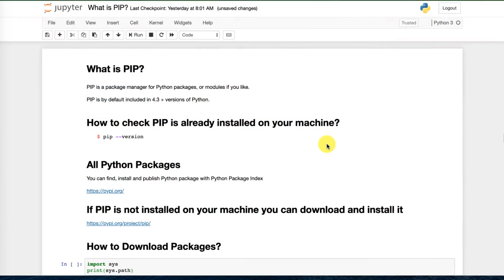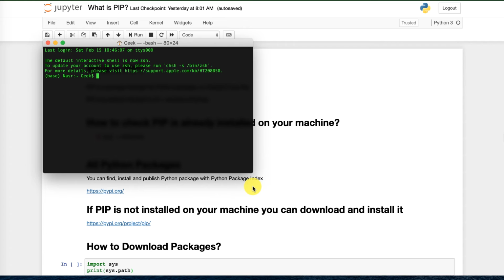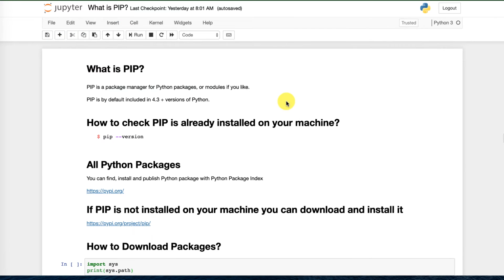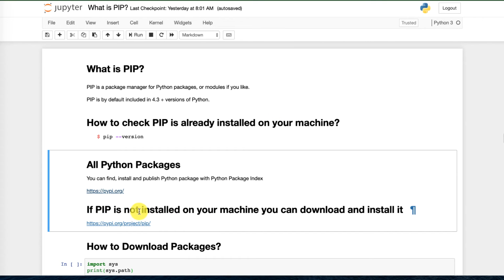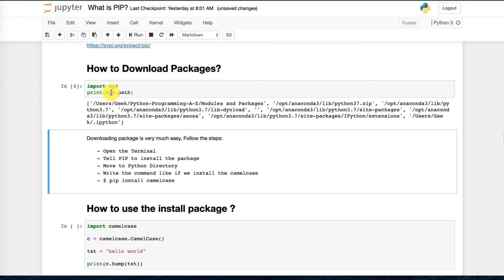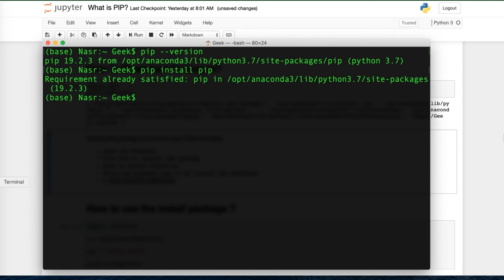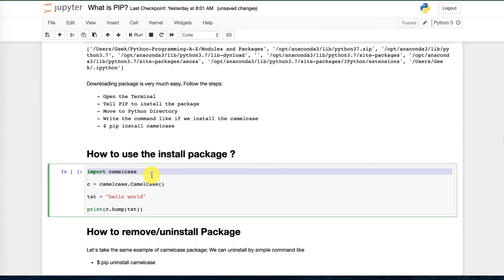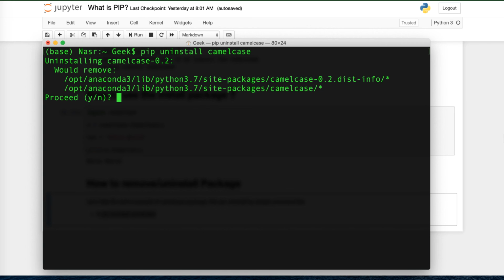Python PIP PYPI | Python Programming Master Class | Nasrullah Mahar